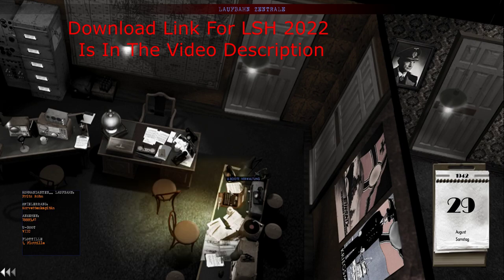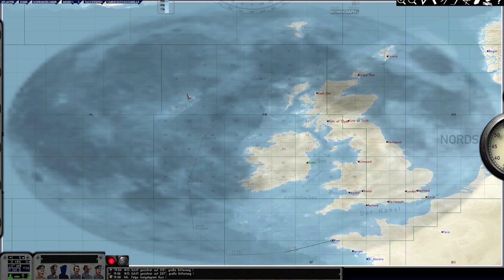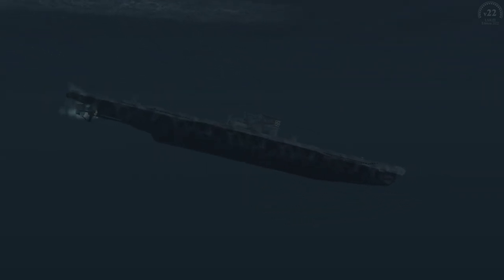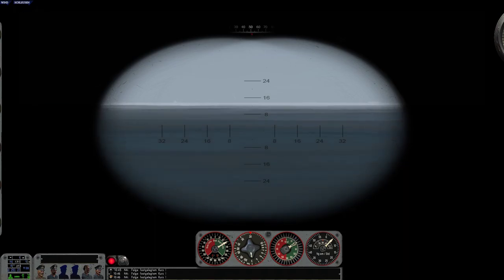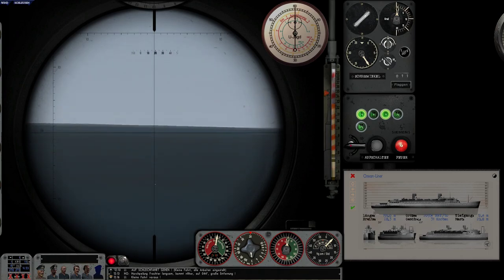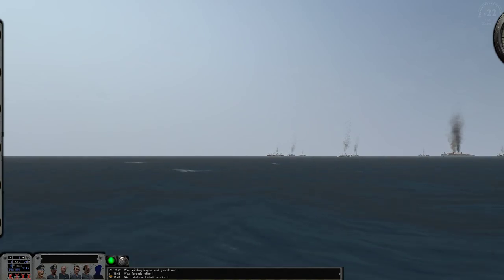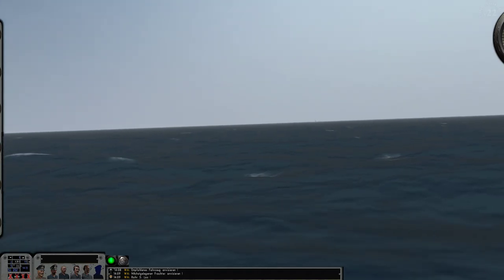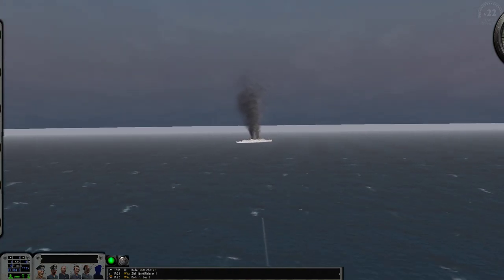SH3 - Battle Of The Atlantic - LSH2022 Patrol 16 - What A Piece Of Work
I have upgraded the LSH mod to its newest version which is LSH 2022 and also U-204 recieved some upgrades in Brest. Shortly after elaving Brest we get a convoy report.
The mods I run, in order of Installation:
LSH3-2022__Patch_HSIE-V16B1 (included in LSH 2022 download)
LSH3-2022-GUI-OLC-FHD (included in the LSH2022 download)
LSH 2022 Bunkerstart (included in LSH 2020 download)
LSH3-2022- SLS-Special Effects Big (included in ther LSH download)
All mods are activated with JSGME (also in included in LSH 2022 download)

The Battle of the Atlantic, which lasted from September 1939 until the defeat of Germany in May 1945, was the war's longest continuous military campaign.
During six years of naval warfare, German U-boats and warships – and later Italian submarines – were pitted against Allied convoys transporting military equipment
and supplies across the Atlantic to Great Britain and the Soviet Union.
This battle to control the Atlantic shipping lanes involved thousands of ships and stretched across thousands of perilous square miles of ocean.
Historians estimate that more than 100 convoy battles took place during the war.
They cost the Merchant Navy more than 30,000 men, and around 3,000 ships. The equally terrible cost for the German Kriegsmarine was 783 U-boats, and 28,000 sailors.